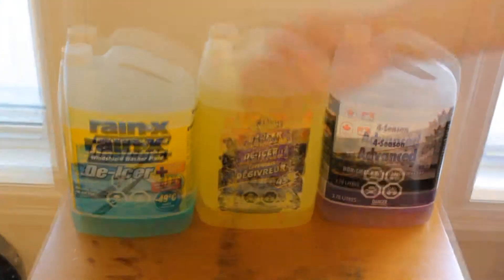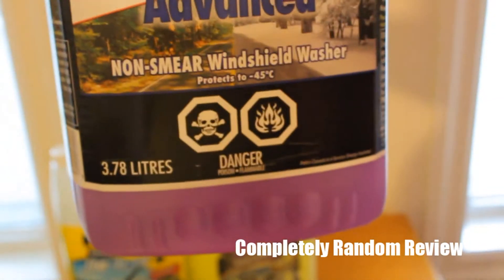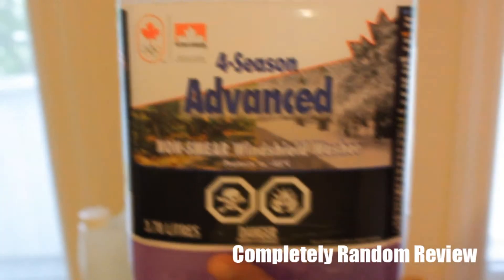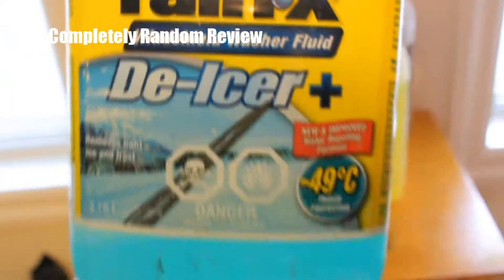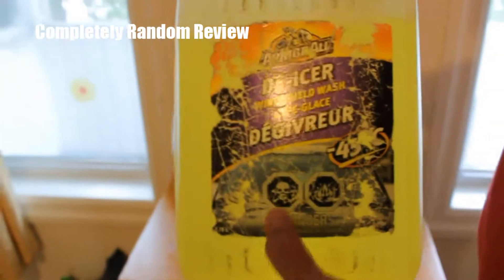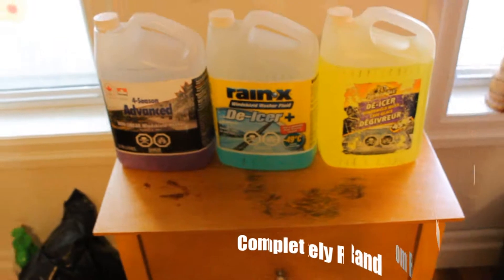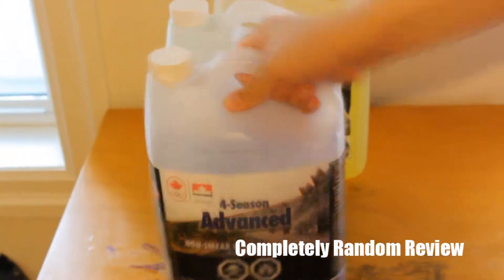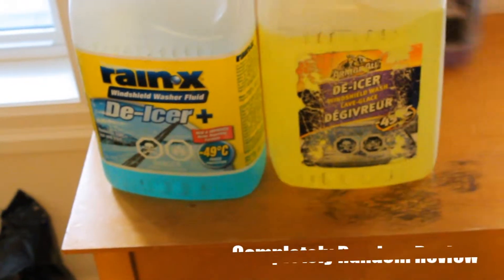Best de icer and 4 season windshield wiper fluid review, rain ex, armoral, canadian tire windshield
Want your own? Click the link below for the best deals.